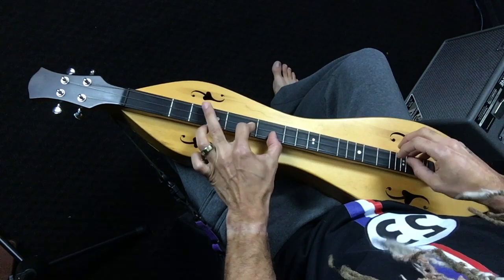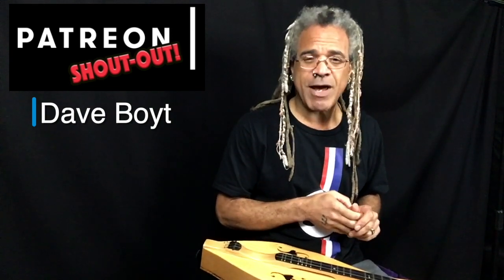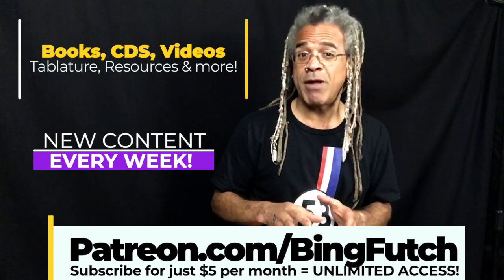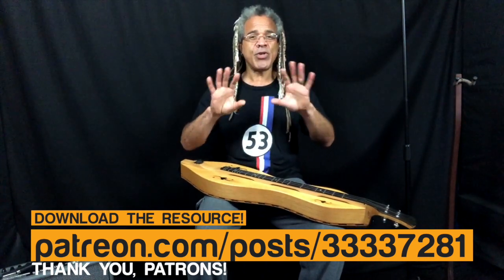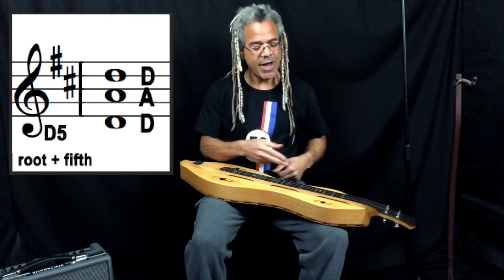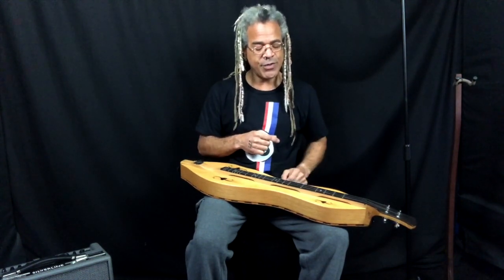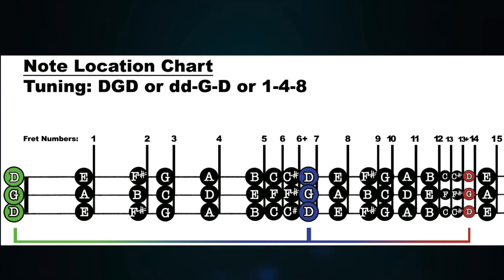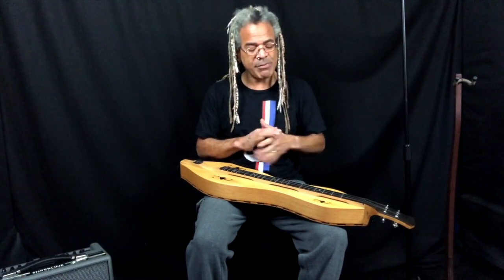Dulcimerica with Bing Futch - Episode 478 - "Put It In Reverse" - Mountain Dulcimer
Suddenly deciding one morning to dive headfirst into DGD (1-4-8) tuning, Bing offers a simple guide to playing melodies and chords in “Reverse Ionian” key of G.

Quickly find what you're looking for with The Dulcimerica Episode Guide!